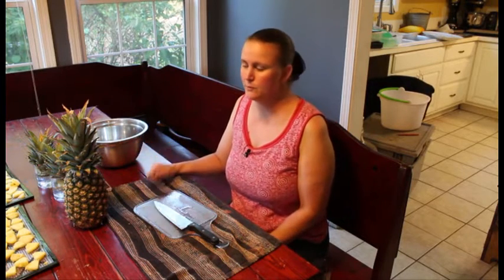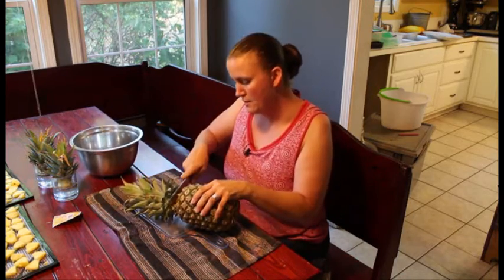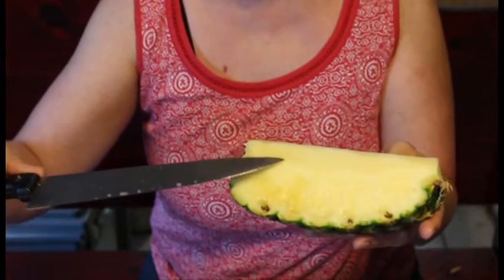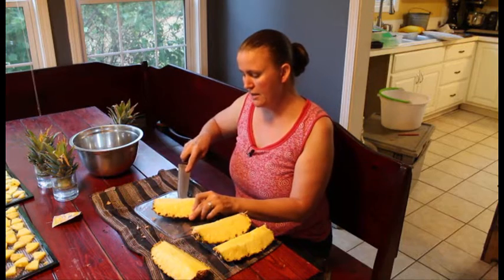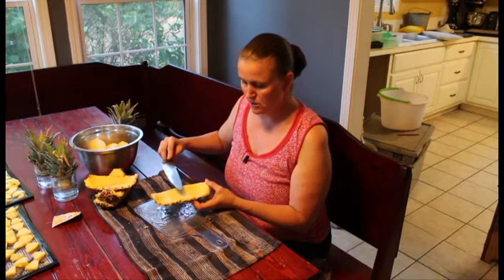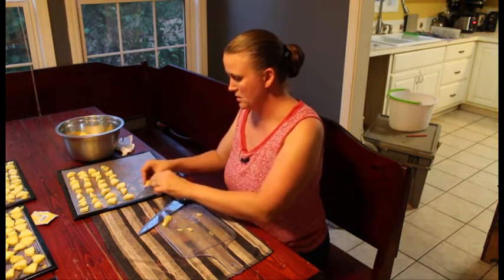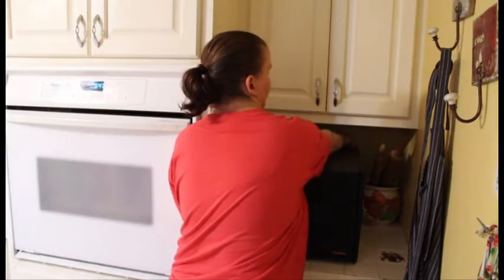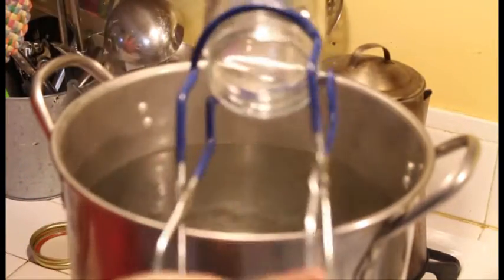DehydratingPineapples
Here is a video on dehydrating Pineapples. This is how we do it here on the homestead.